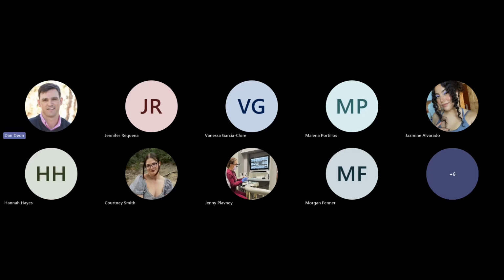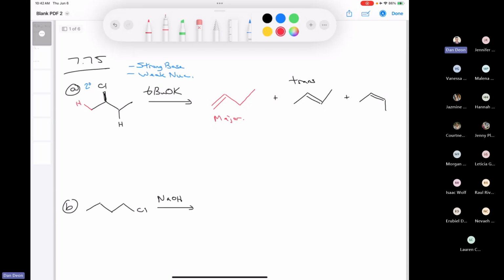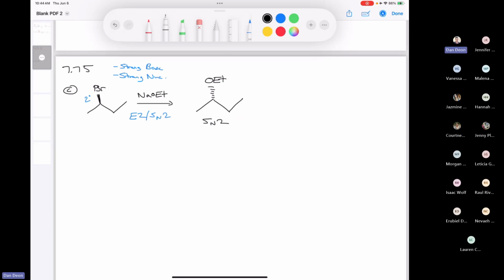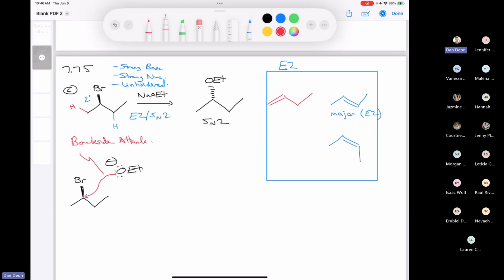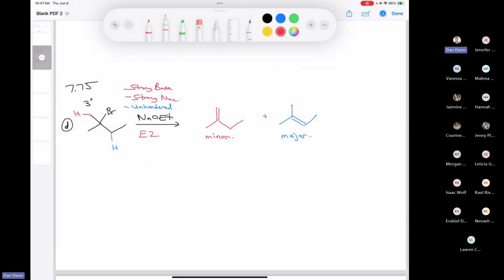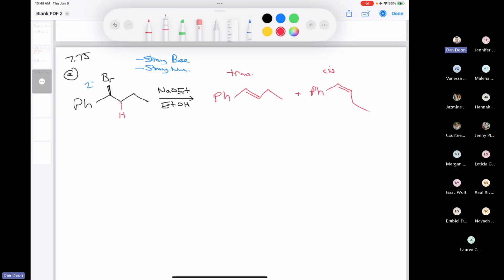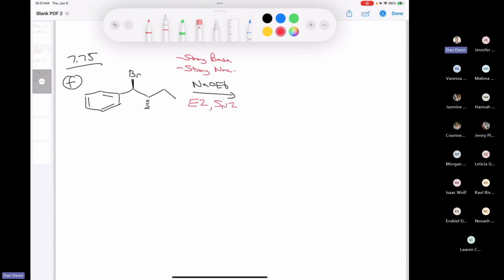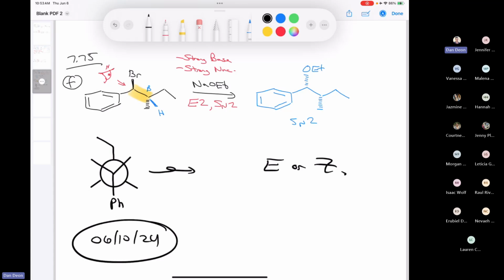CHEM 3101 Lecture June 6, 2024 Part 4